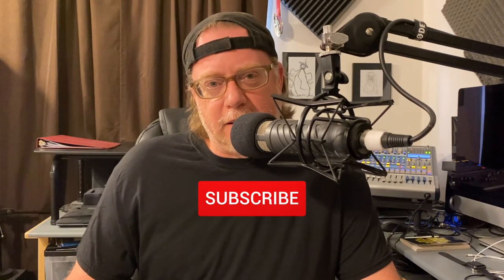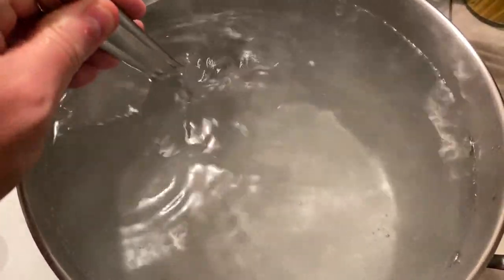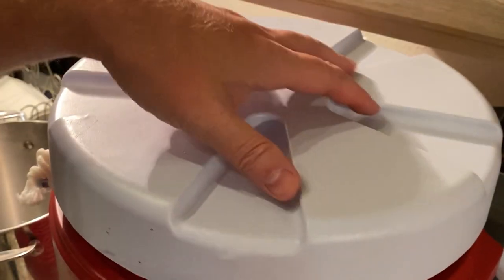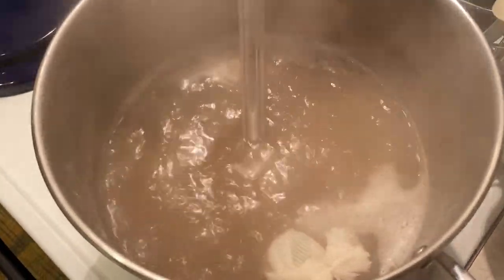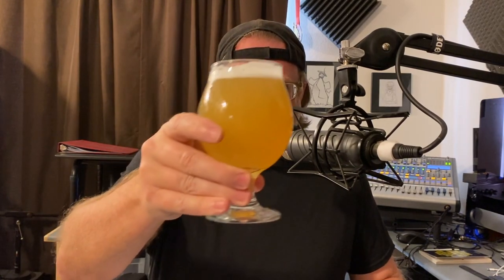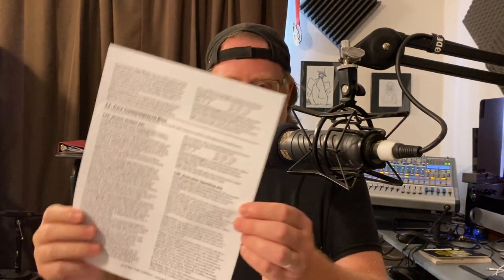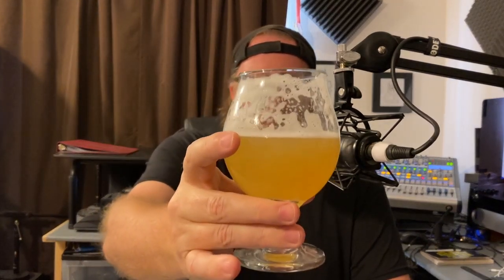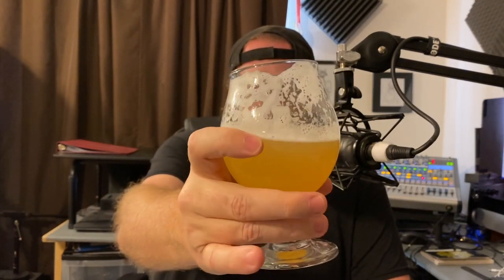Now I Know How Not to Make A British Golden Ale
It’s the return of the 1 gallon study style and this time I’m trying to learn more about a home brewed British Golden Ale. I’ll say this - I certainly did learn a lot one way of another.

More series covering flavoring beer, yeast trials, themed beers, style challenges, local beer event, cask ales, Annie the Brewmutt Adventures and more!

This show is part of the NEOZAZ New Media network, find more fun